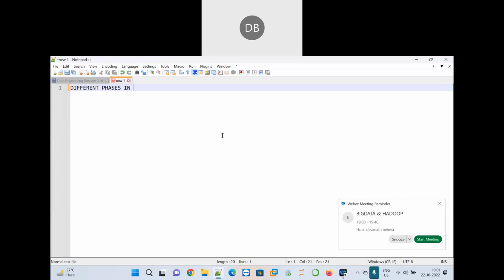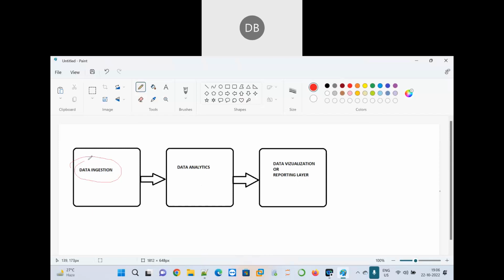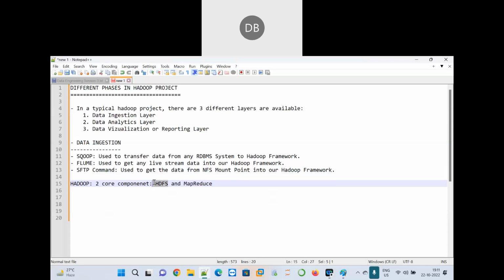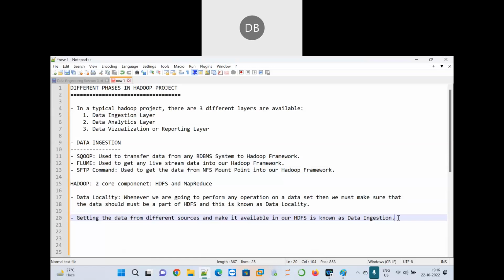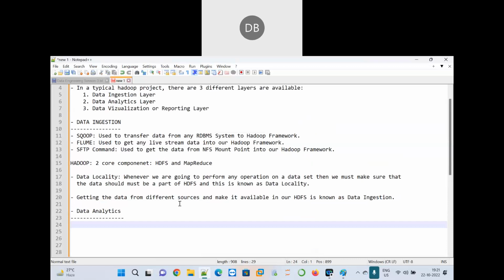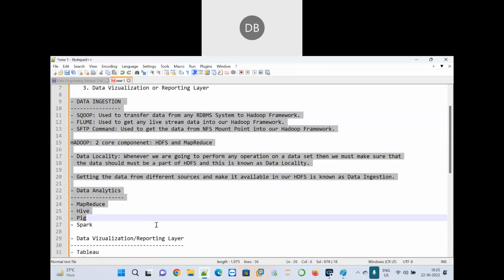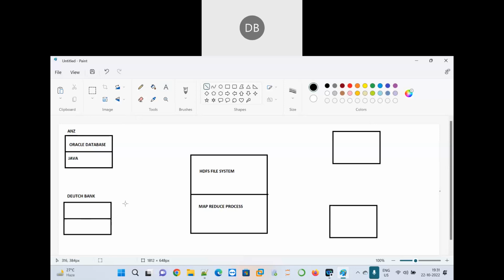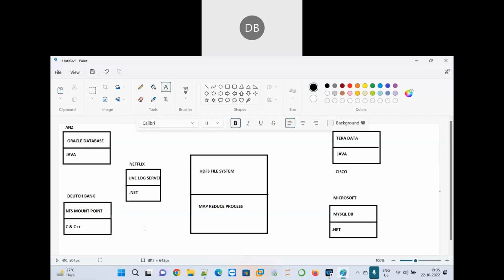Data Engineering Session 4 Part 1